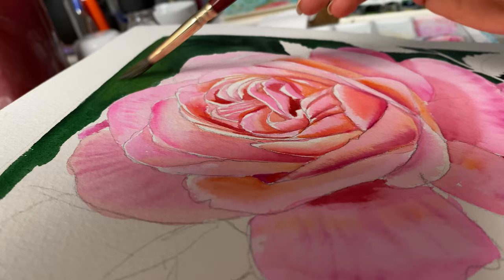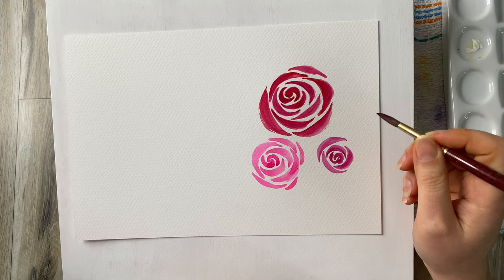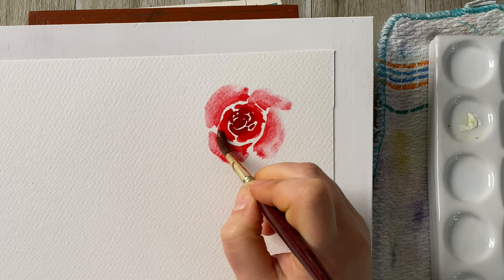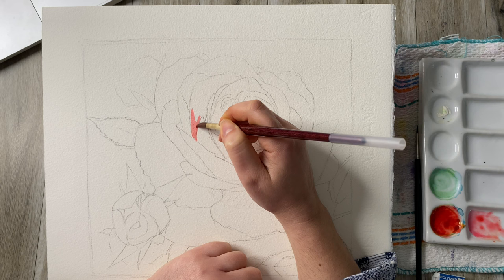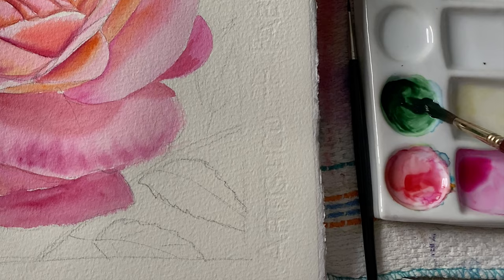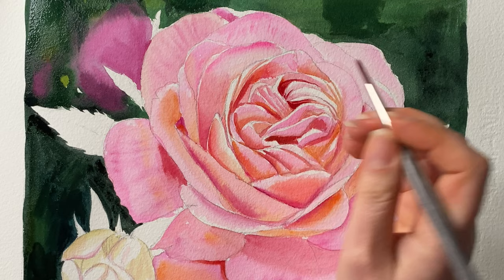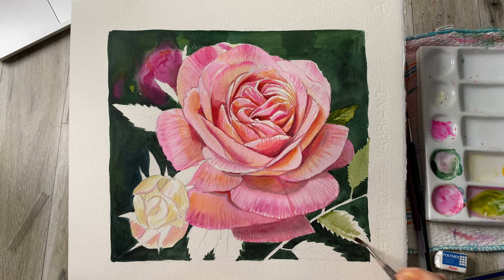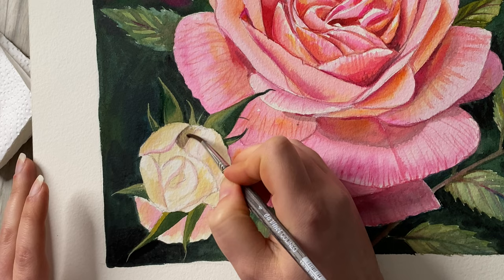EASY painting tutorial for beginners 🌹3 skill levels of painting Flowers - become a better painter!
❤️Do you want to get better at painting floral art? This tutorial is suitable for watercolour, acrylics & gouache!! First I show you the really easy beginner tutorial, then it's a next level painting exercise & the last section is an advanced version of the painting. All three levels are suitable for beginners and if you are a total beginner start with the first exercise and then move onto the next. Hope you enjoy the full step by step process and remember to ask questions (in the comment section) if you get stuck, others can also find them helpful 😊

Visit following links to find out more about my art or art classes in Auckland, or just to get in touch with me :)